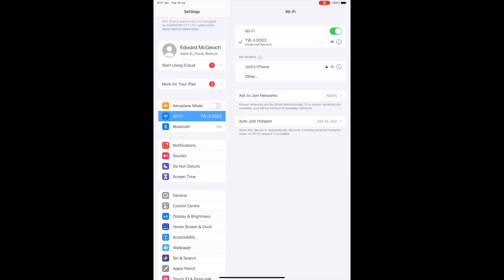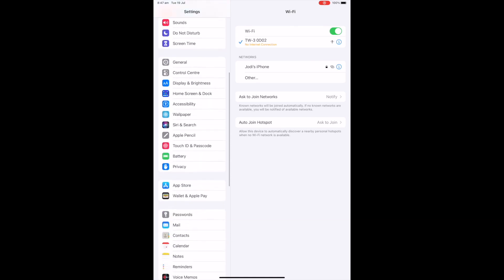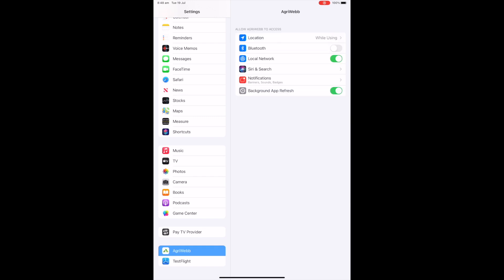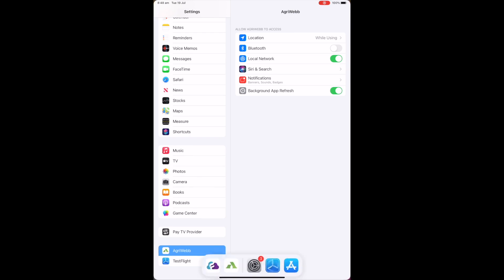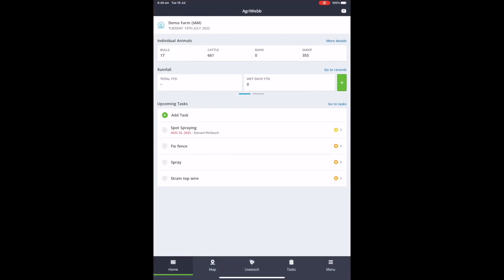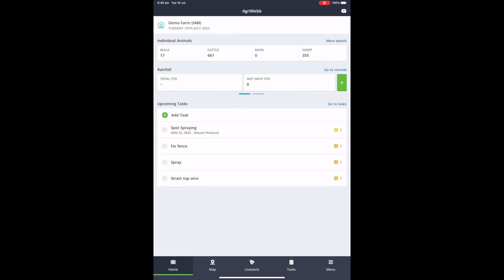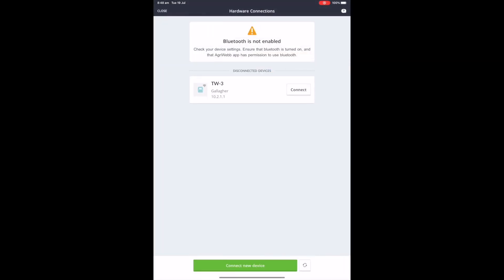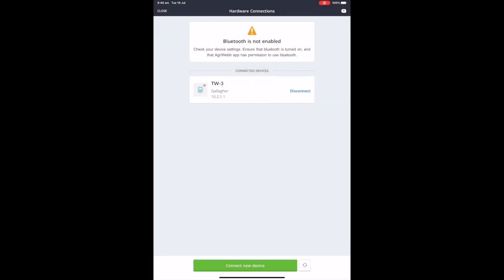TW & Ipad Initial Connection | AgriWebb In Action